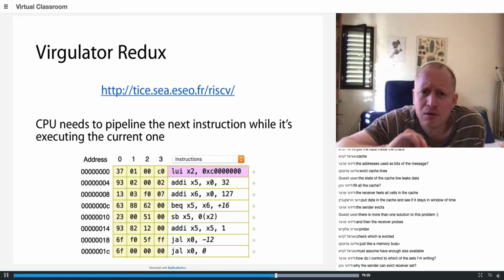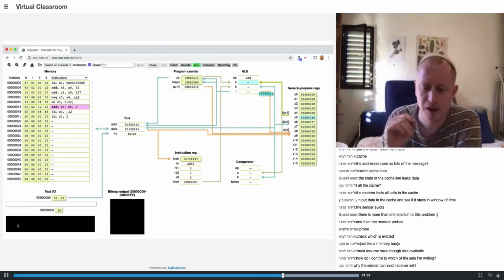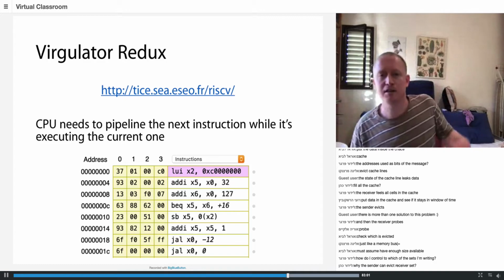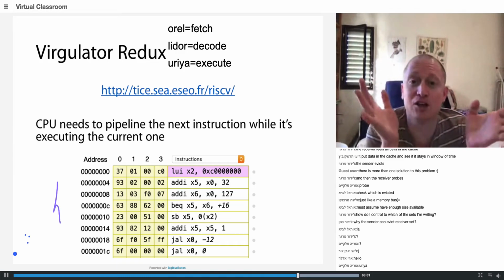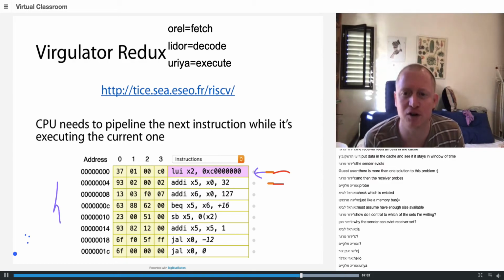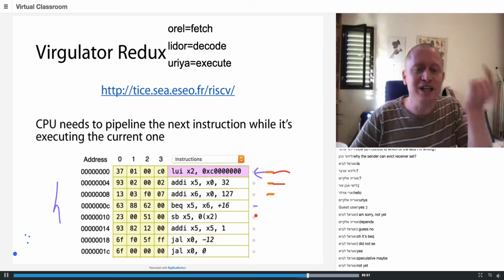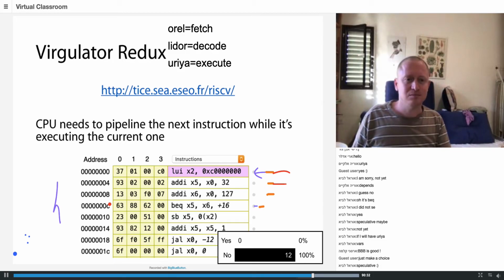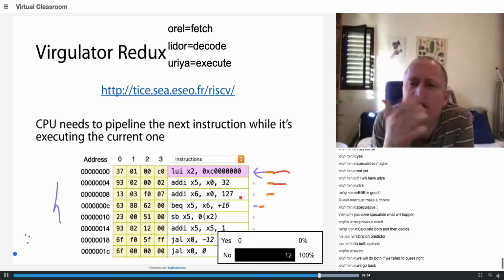Virgulator Redux - Execution Order